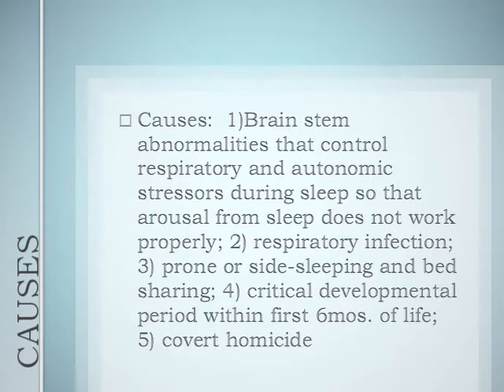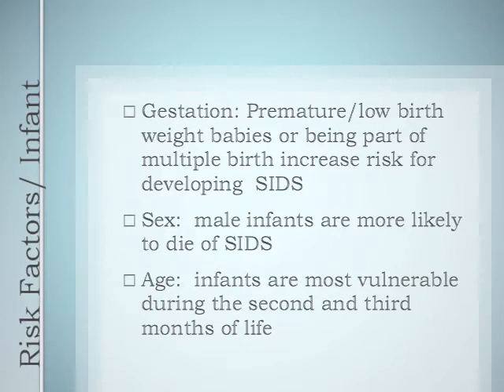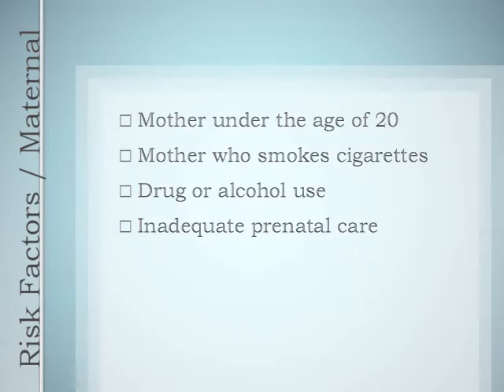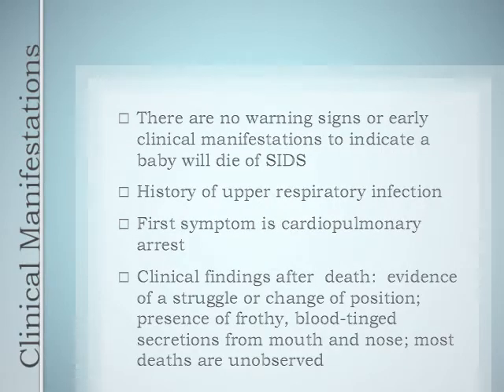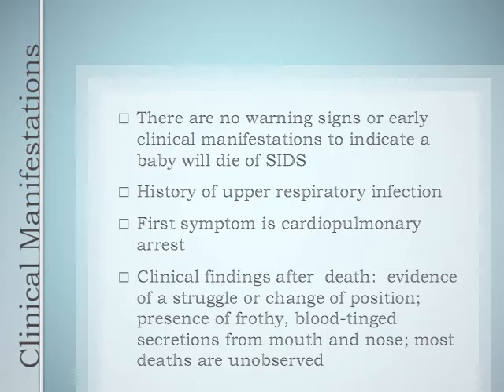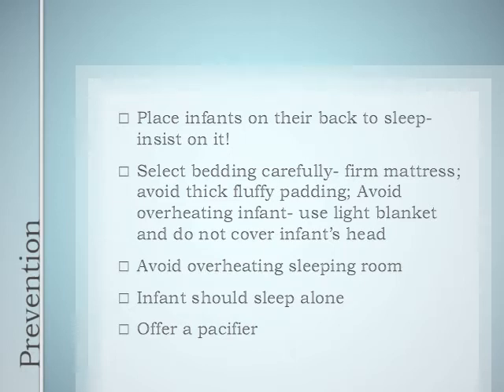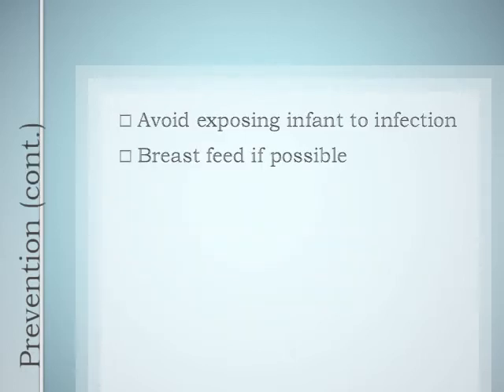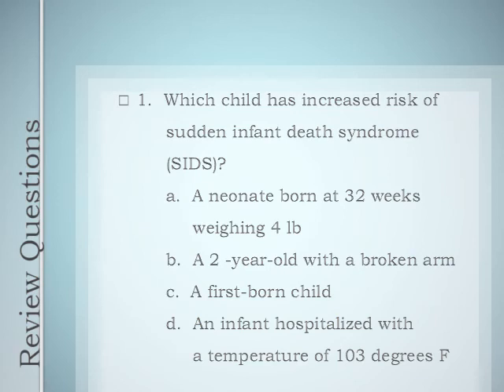MCC SIDS Lecture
MCC's Recorded Lecture over Sudden Infant Death Syndrome